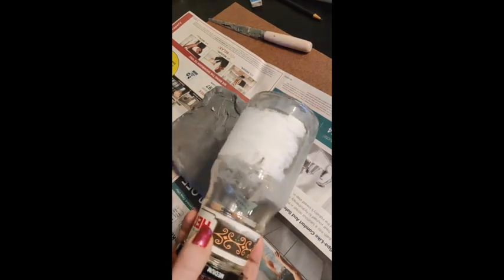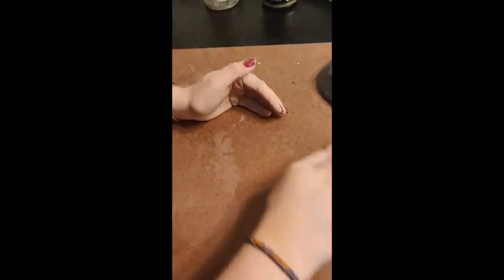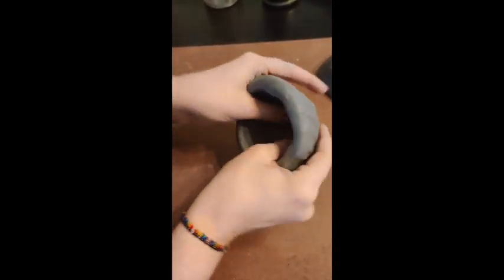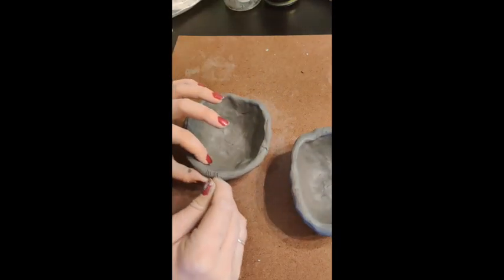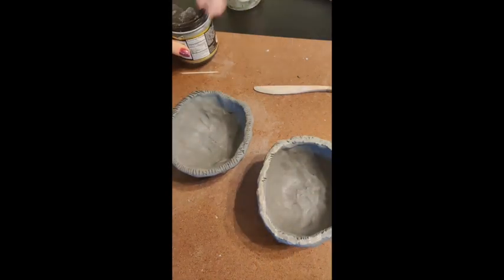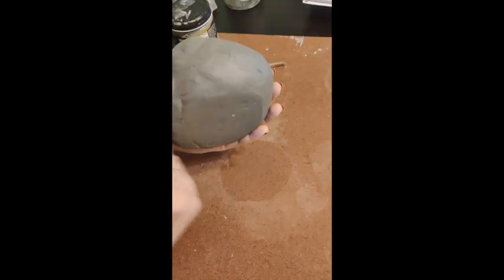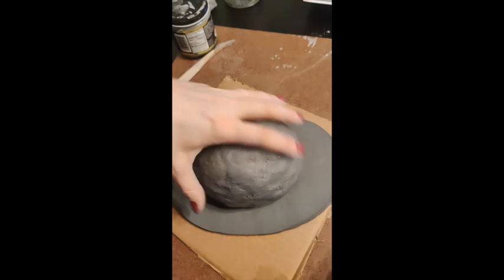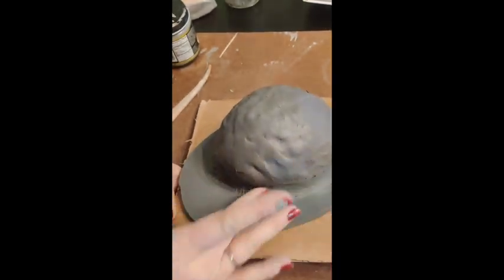Gargoyle Setup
This video is about Gargoyle Setup